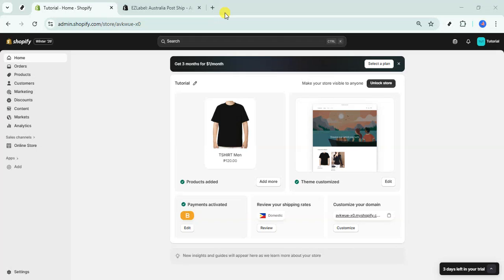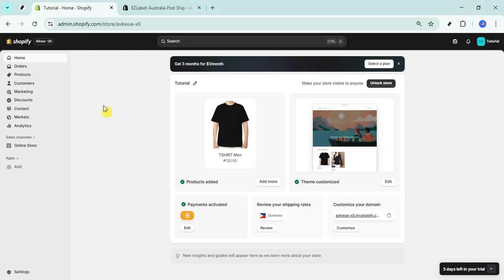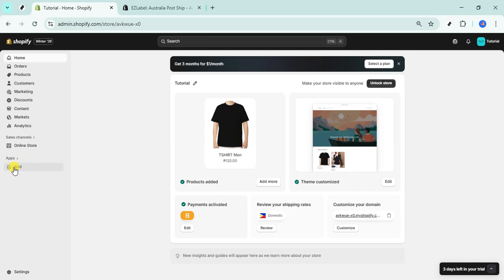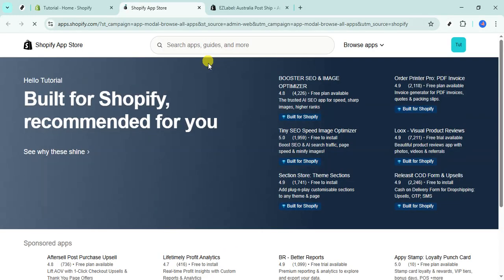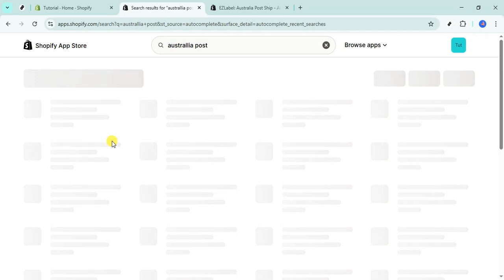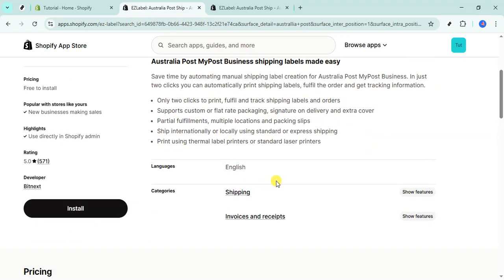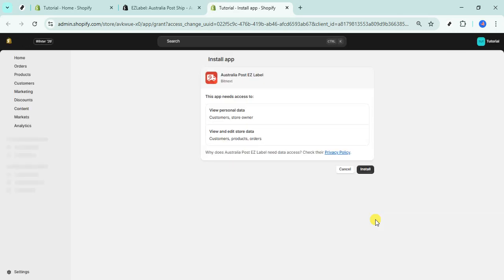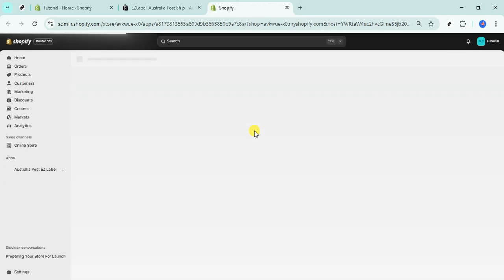How To Integrate Australia Post With Shopify (Step By Step Guide)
How To Integrate Australia Post With Shopify (Step By Step Guide) In this video, you’ll learn how to integrate Australia Post with Shopify step by step. This beginner-friendly tutorial shows how to connect Australia Post to your Shopify store to calculate real-time shipping rates and manage deliveries easily. I’ll walk you through installing the Australia Post app, setting up shipping rates, configuring locations, and testing the checkout process. If you sell in Australia and want accurate shipping costs for your customers, this guide will help you integrate Australia Post with Shopify quickly and correctly.